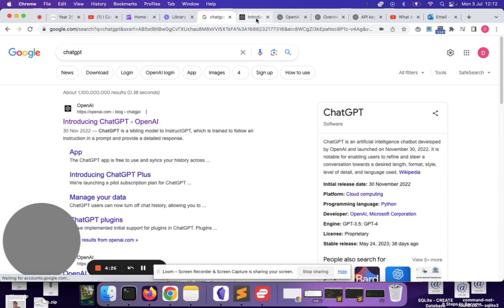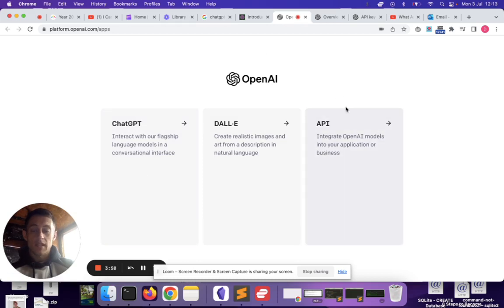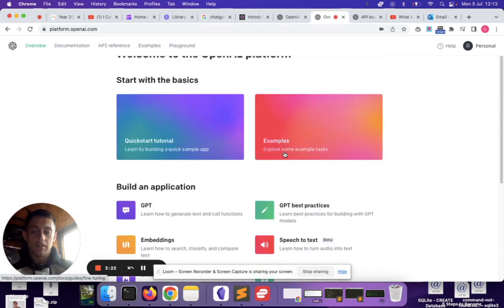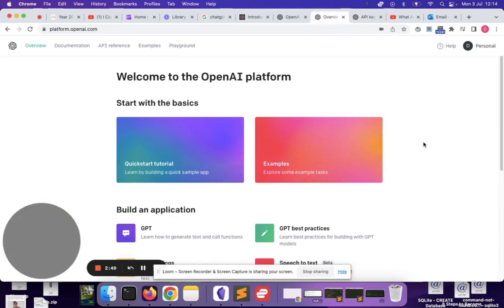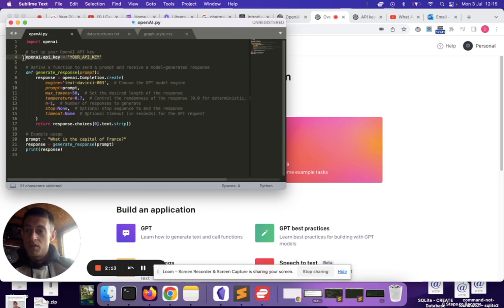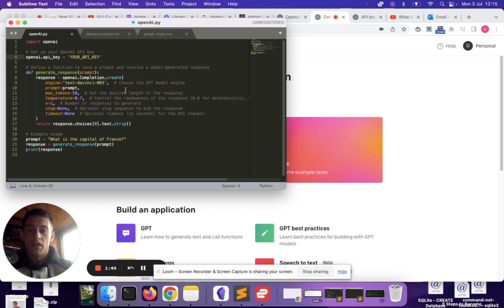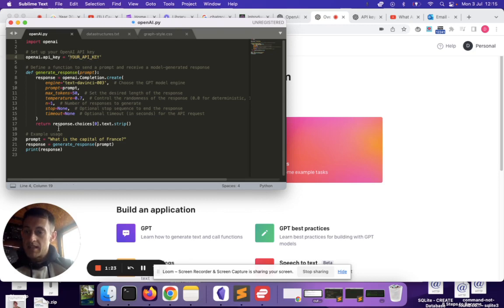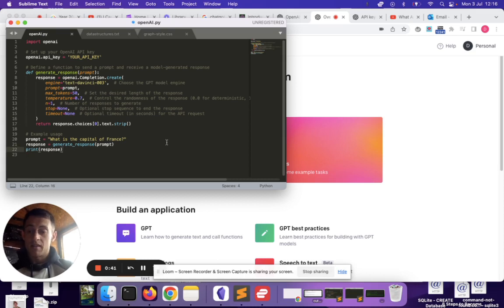Using AI with Python A Quick Guide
Using AI with Python  A Quick Guide. Be careful with your API keys.

Code sample:

import openai

# Set up your OpenAI API key
openai.api_key = 'YOUR_API_KEY'

# Define a function to send a prompt and receive a model-generated response
def generate_response(prompt):
    response = openai.Completion.create(
        engine='text-davinci-003',  # Choose the GPT model engine
        prompt=prompt,
        max_tokens=50,  # Set the desired length of the response
        temperature=0.7,  # Control the randomness of the response (0.0 for deterministic, 1.0 for highly random)
        n=1,  # Number of responses to generate
        stop=None,  # Optional stop sequence to end the response
        timeout=None  # Optional timeout (in seconds) for the API request
    return response.choices[0].text.strip()

# Example usage
prompt = "What is the capital of France?"
response = generate_response(prompt)
print(response)